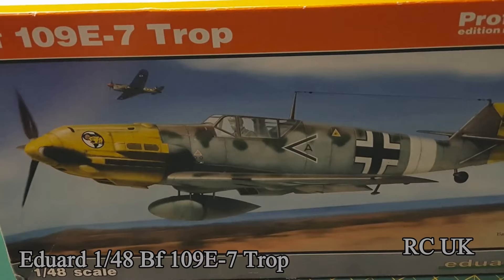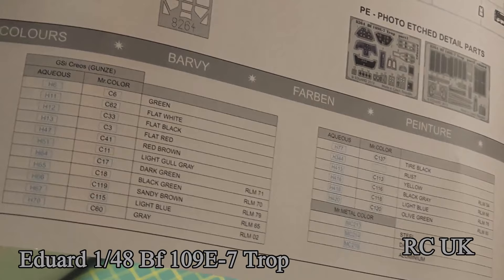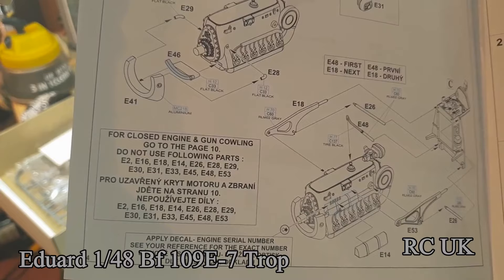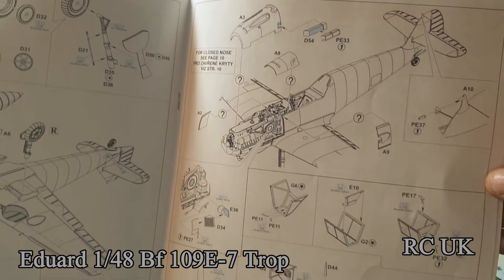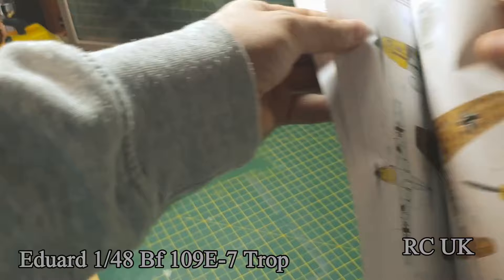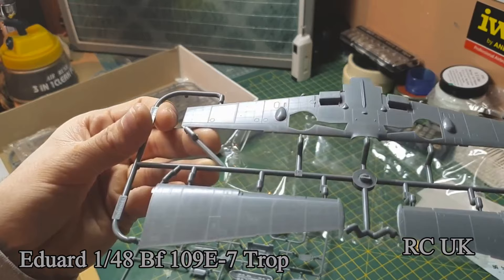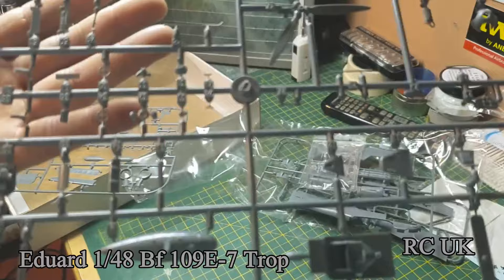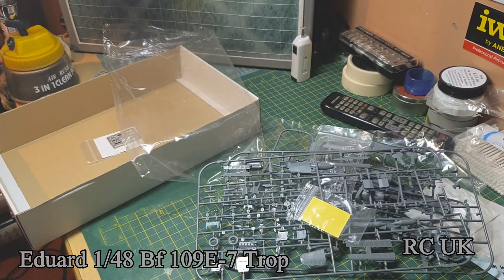Eduard 1/48 Messerschmitt Bf 109E-7 Tropical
Brand: Eduard
Title: Bf 109E-7 Trop ProfiPACK edition
Number: 8264

Scale: 1:48

Released: 2013 | Rebox (Updated/New parts)

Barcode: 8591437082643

Packaging: Rigid box (Top opener)

Topic: Messerschmitt Bf 109 » Propeller (Aircraft)